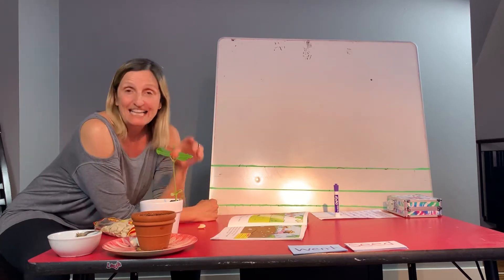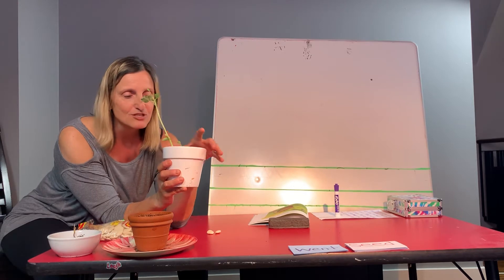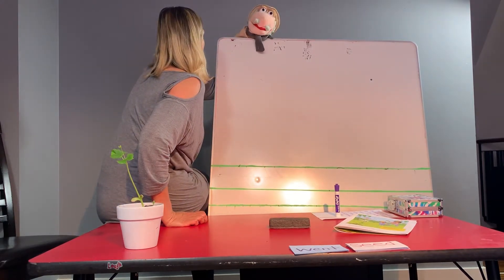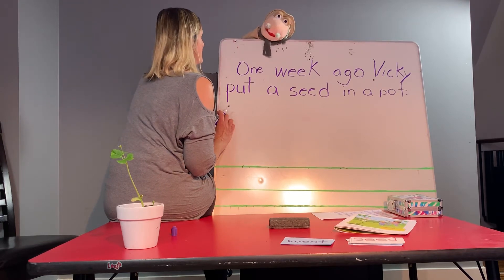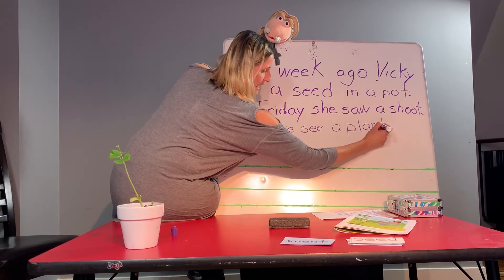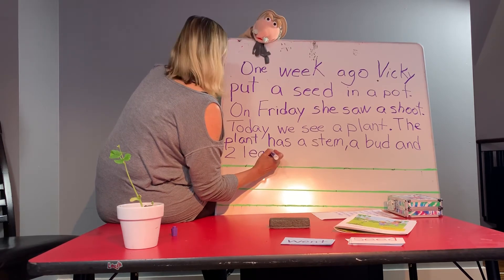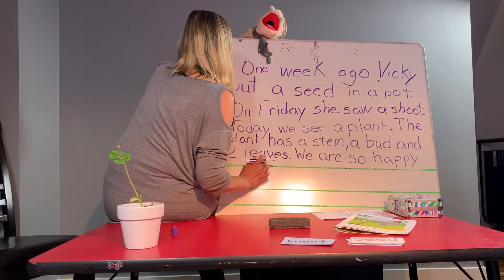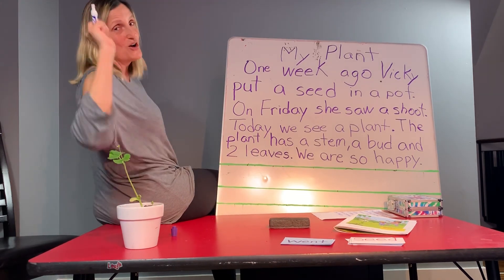My Plant Story with Albert the Puppet - Mrs.Vicky